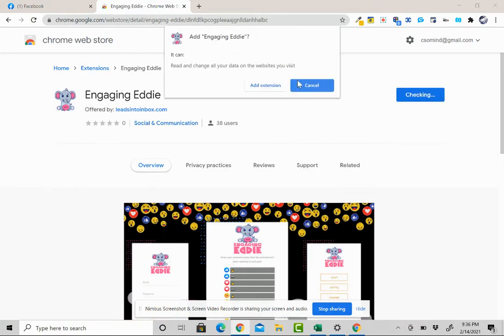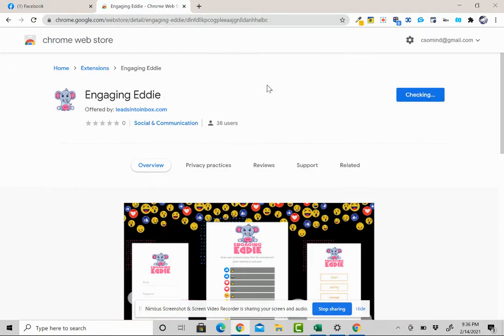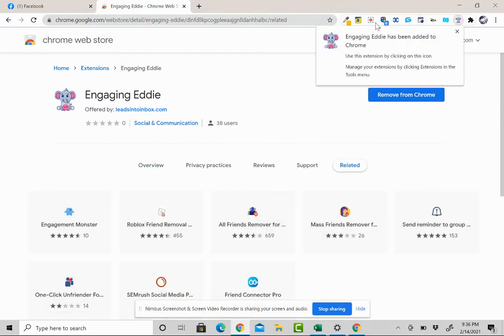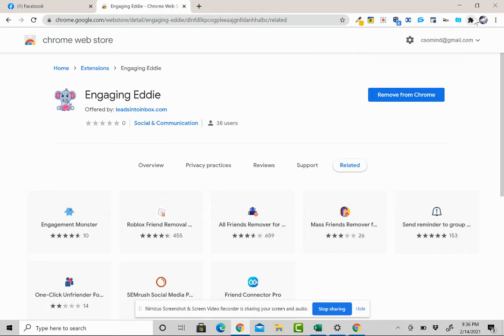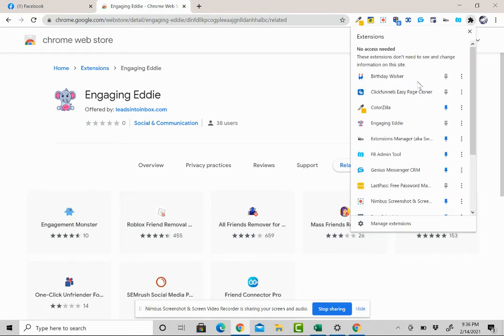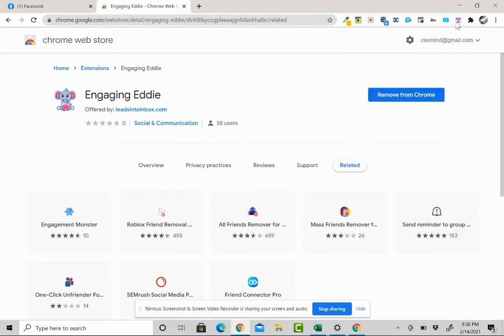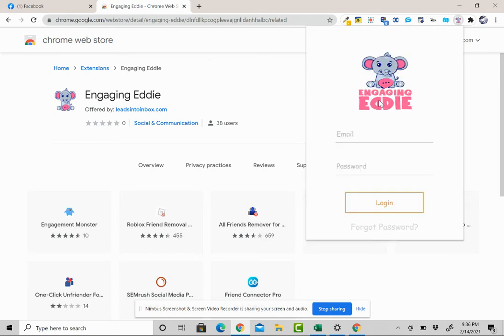Installing Engaging Eddie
Skyrocket your engagement on Facebook with Engaging Eddie
Leads Into Inbox